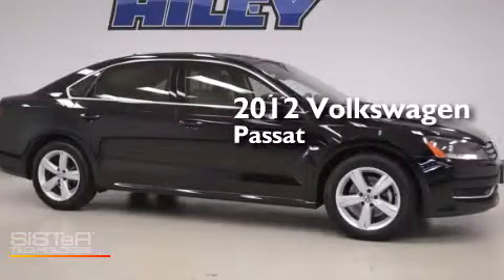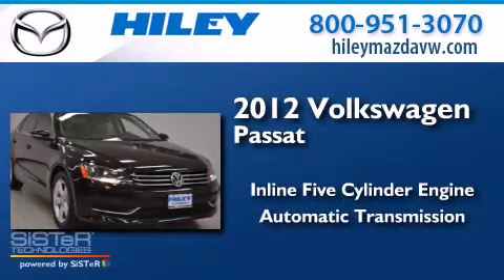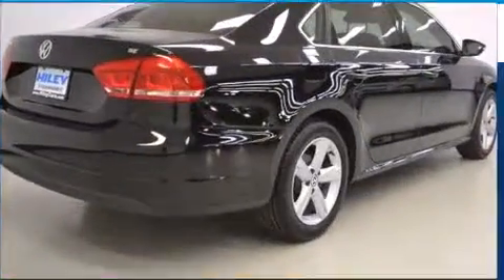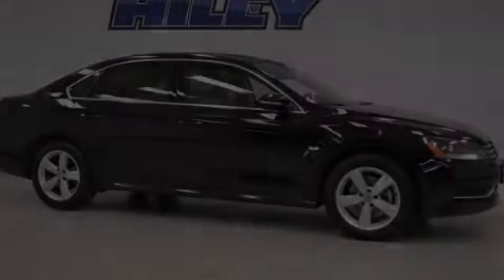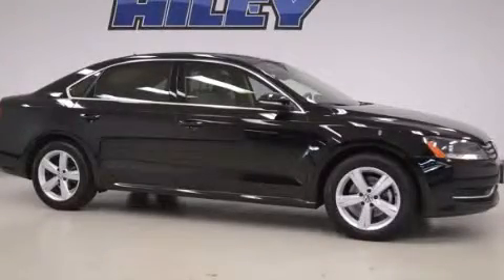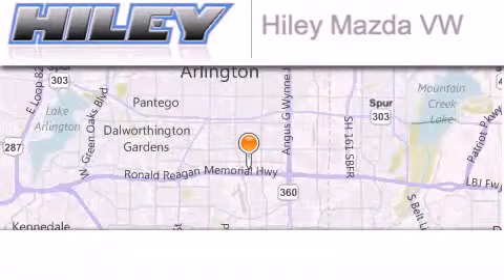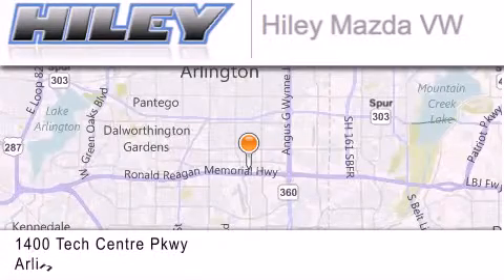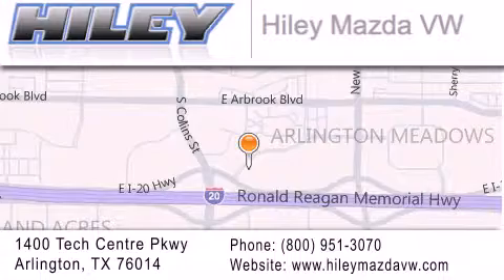2012 Volkswagen Passat Arlington TX 76094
We have been honored to serve the Arlington TX area , we promise that your experience at our dealership will exceed your expectations ! Year : 2012 Make : Volkswagen Model : Passat Engine : 2.50 5 cyl. Trans . : 6-Speed Automatic Exterior : Black Miles : 34,795 Interior : Beige Stock : V51045A Hiley Mazda Volkswagen Tech Centre Parkway Arlington , TX 76014